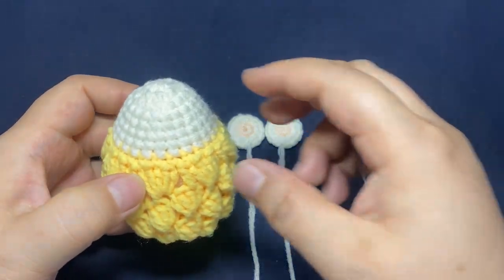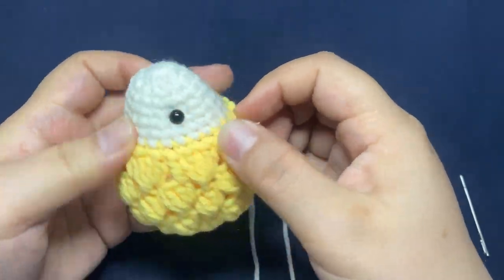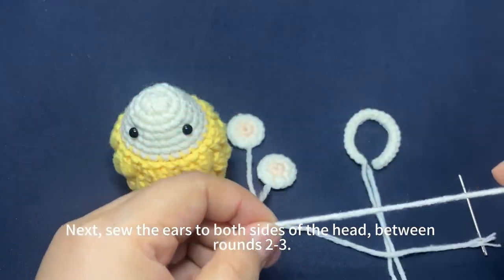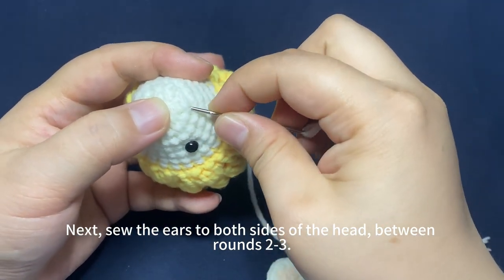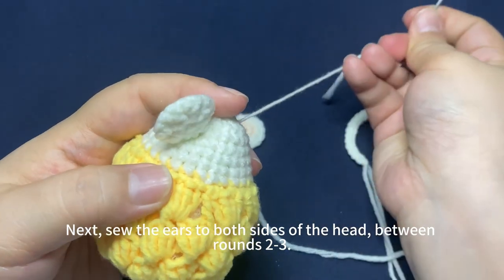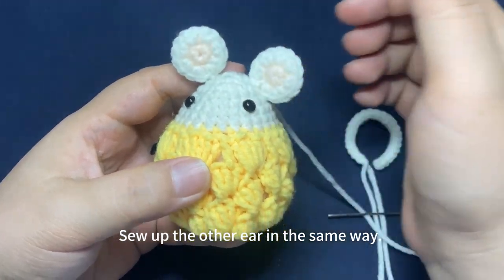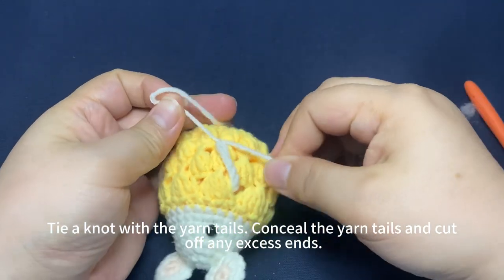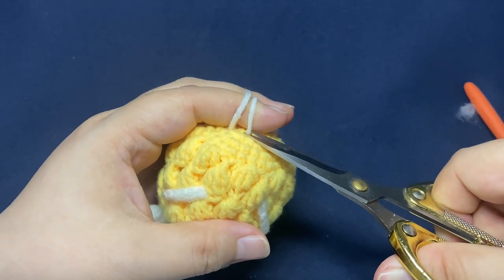Hamster-10： How to sew up the hamster？